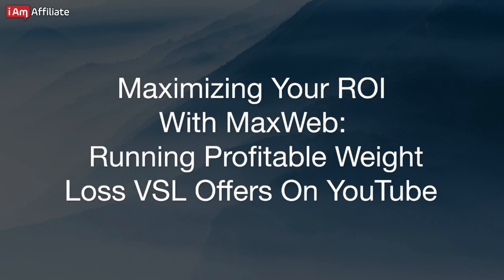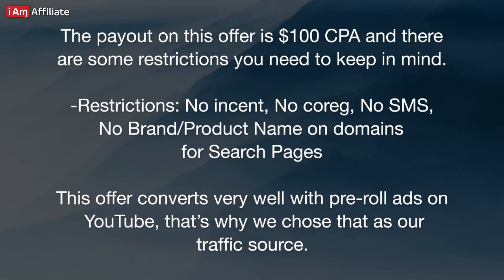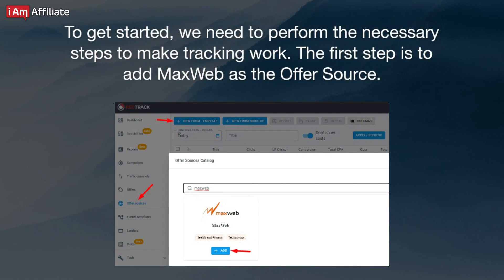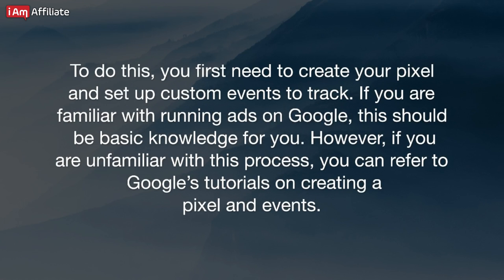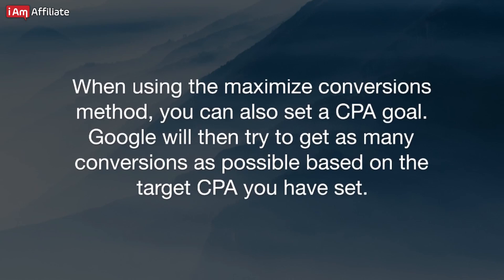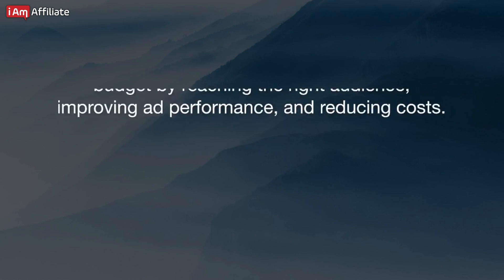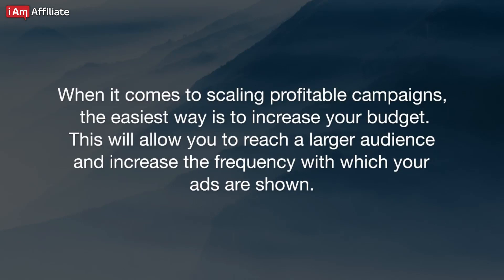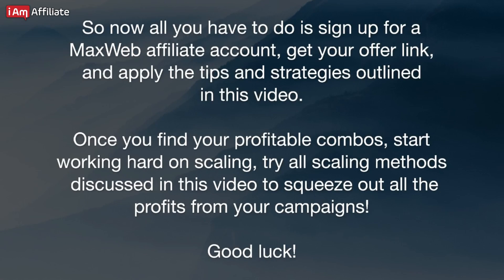Maximizing Your ROI With MaxWeb: Running Profitable Weight Loss VSL Offers On YouTube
Surprising Facts About Running Weight loss CPA Offers, Did You Know?

In this video, you will see all the tips and tricks you need to run successful YouTube Ads campaigns promoting MaxWeb’s top weight loss VSL offer.

VSL stands for Video Sales Letter, and it is a type of video that is designed to sell a product or service.  One of the most important keys to success is having a good offer that is proven to convert.

MaxWeb has the best converting VSL offers, and in this video we will show you an offer called Tropilean.

0:00 Maximizing Your ROI With MaxWeb: Running Profitable Weight Loss VSL Offers On YouTube
01:45 Where To Find Inspiration For Your Ads
02:44 How To Set Up Campaign Tracking With RedTrack
04:20 Setting Up Your Youtube Campaign in Google Ads
07:07 How To Exclude All Apps Placements in Google Ads
07:29 How To Optimize and Scale Winning Campaigns
10:12 Conclusion